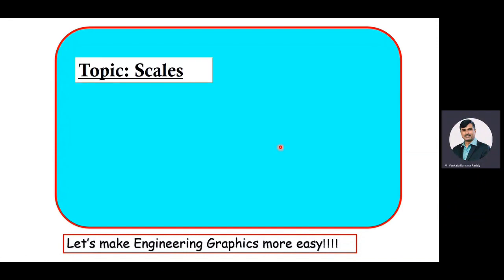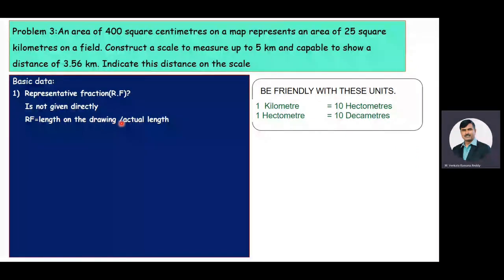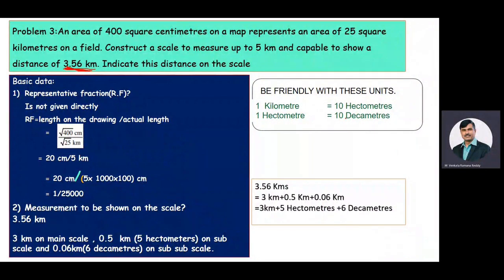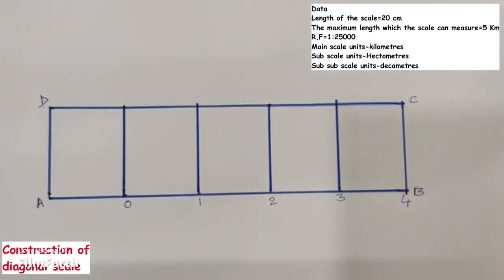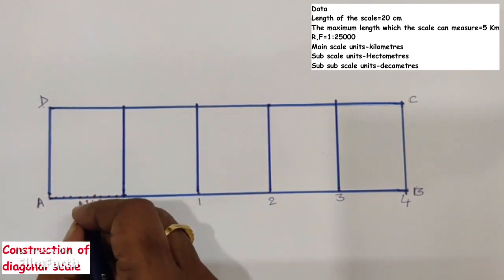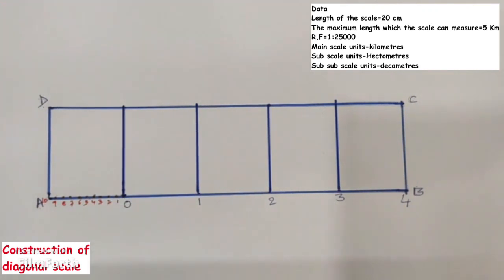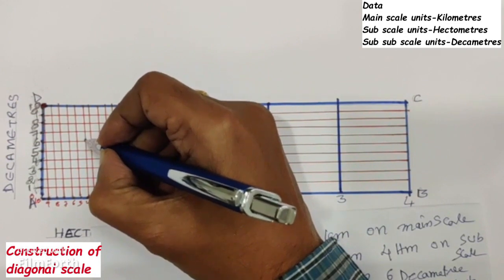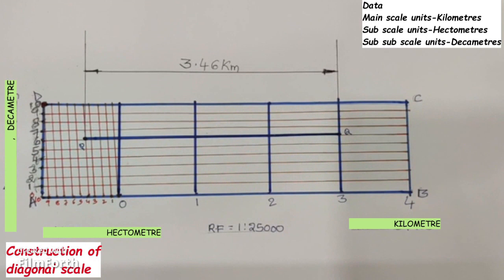diagonal scale Problem 3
In this video , i will explain, how you can draw diagonal  scale . This is the third solved problem on diagonal  scales which includes Kilometres, Hectometres and Decametres  as main, sub and sub sub scale  units .

Note: Watch this video right till the end to have a firm clarity  on the concept  solution to the  given problem on  diagonal scales.